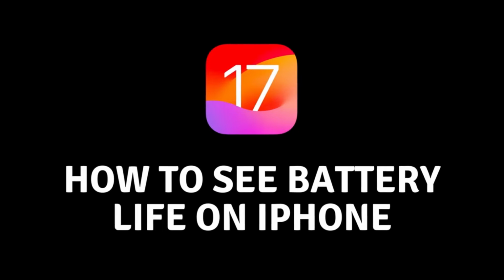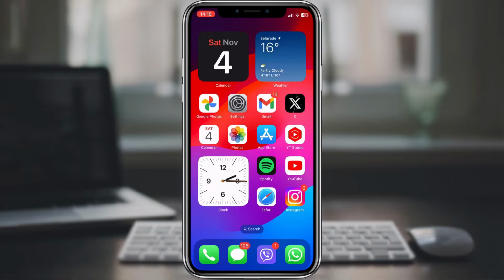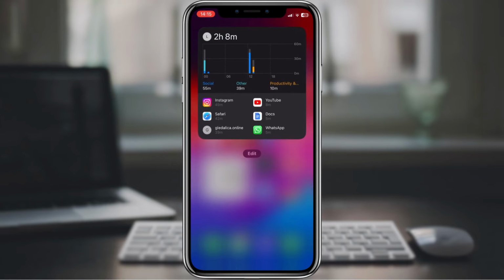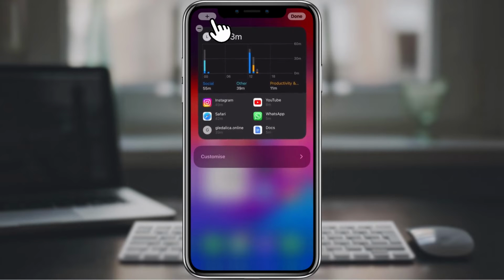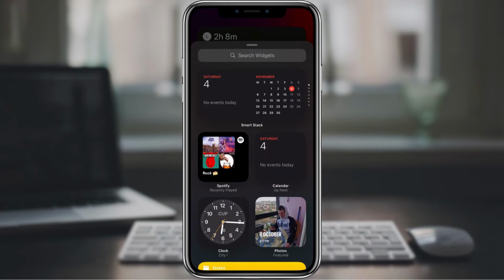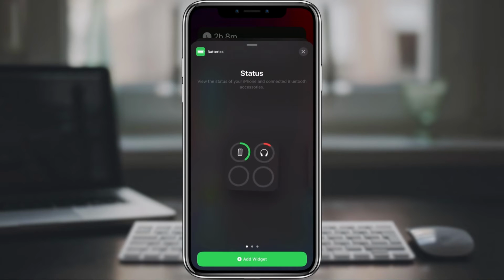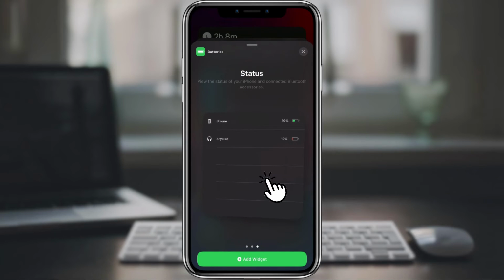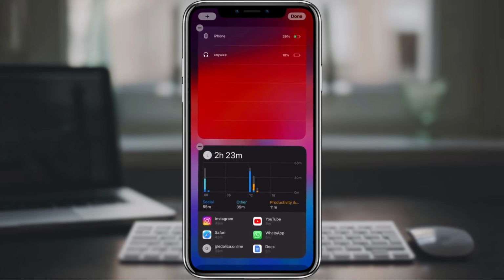How To Check Headphone Battery On iPhone/iPad (iOS 17)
How To Check Headphone Battery On iPhone!
Learn how to quickly check your wireless headphone battery on your iPhone or iPad running iOS 17! No third-party apps required. We'll guide you through pairing, accessing the Battery Widget, and setting up battery notifications. Stay in control of your headphone battery life effortlessly. 📱🎧👍